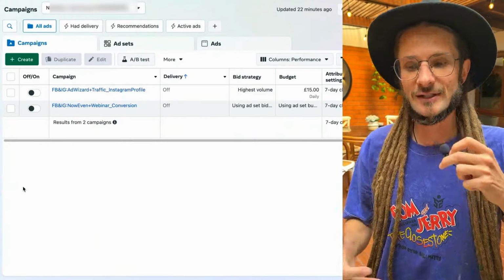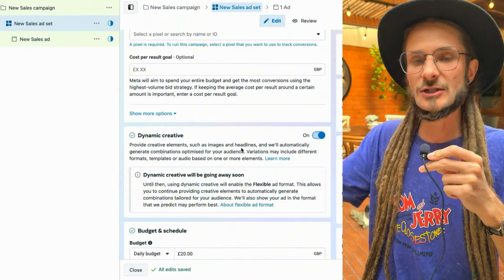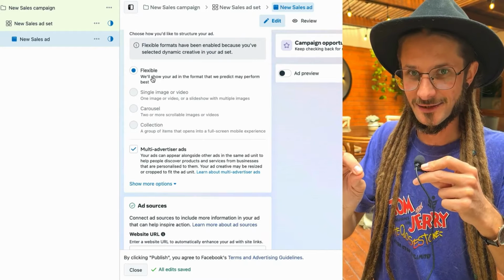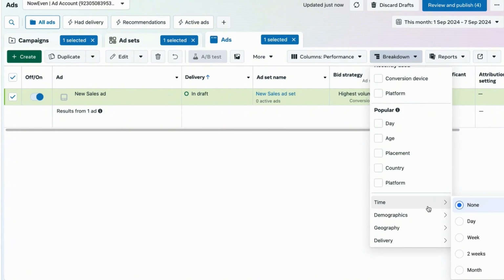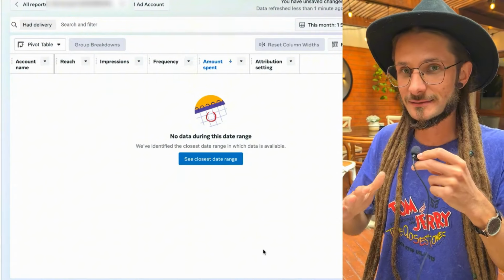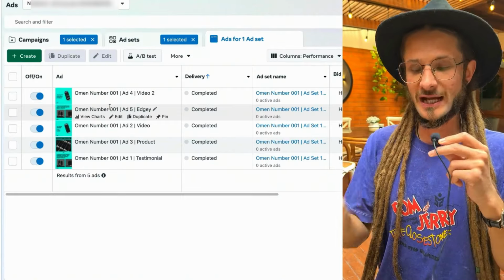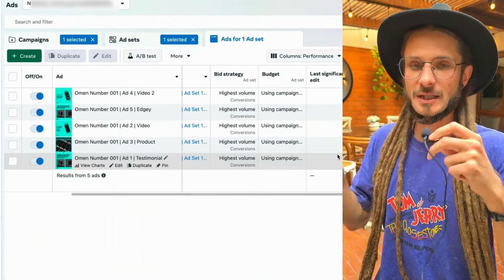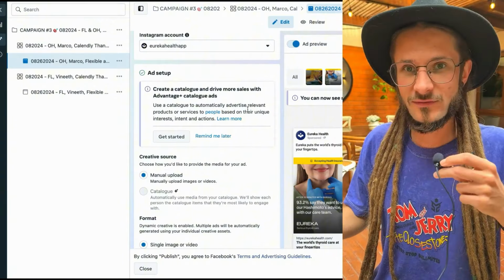Why Meta’s Flexible Ads SUCK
Are Meta's flexible/dynamic ads right for your business? In this video, I break down when you should and shouldn't use them to avoid wasting your ad spend. Meta's making this a default setting, but it could be more harmful than helpful if you're still testing your creatives!

Timestamps:
00:00 - Intro & overview
03:05 - Where to find Dynamic ads in meta ad manager
05:55 - When Dynamic ads make sense
07:40 - Ads reporting section
11:00 - Advantages of using flexible ads
11.30 - What a flexible ad looks like
12:50 - Conclusion

🇵🇪 In Peru 🇵🇪
🌎 Nomading since 22 🌎